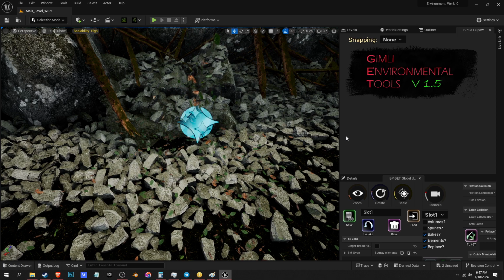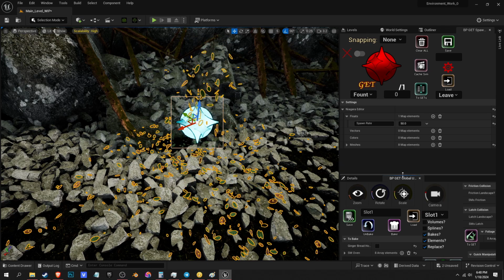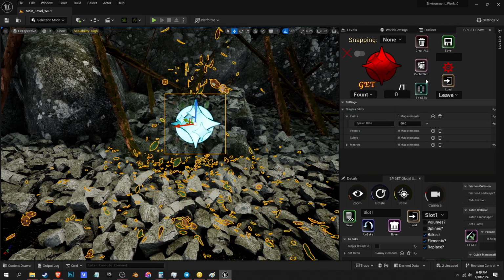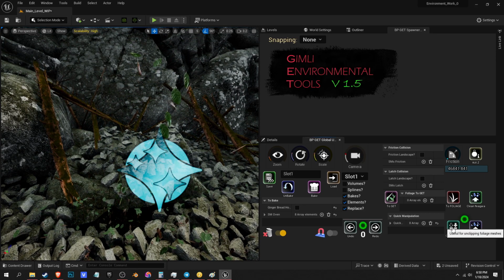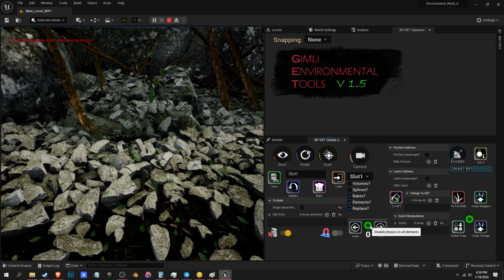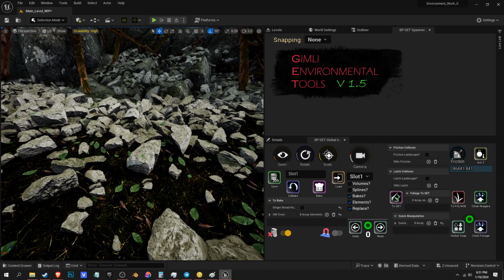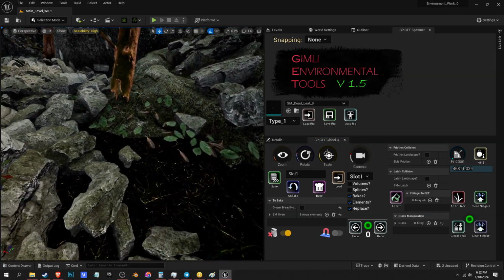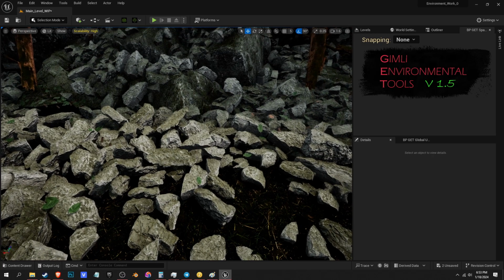Niagara Spawner - GET Unreal Engine 5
The niagara spawner can be used in many different scenarios, depending on the environment designer.